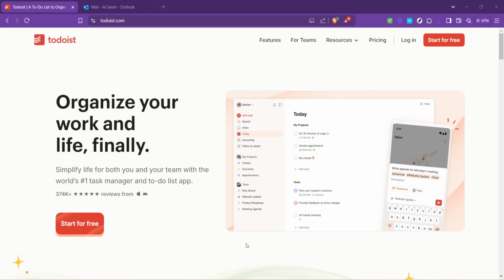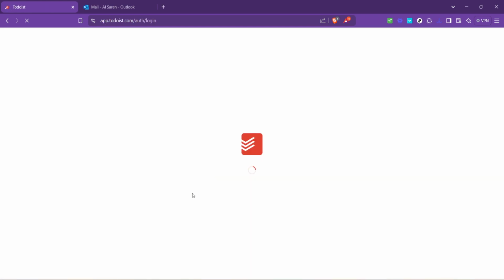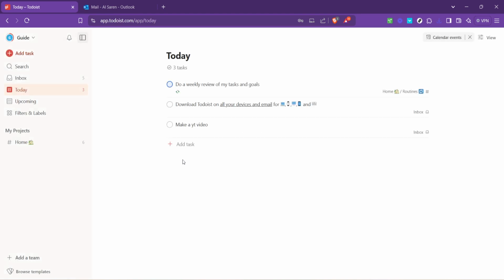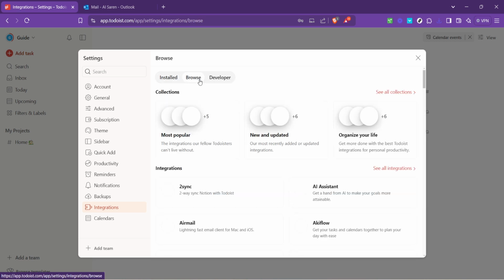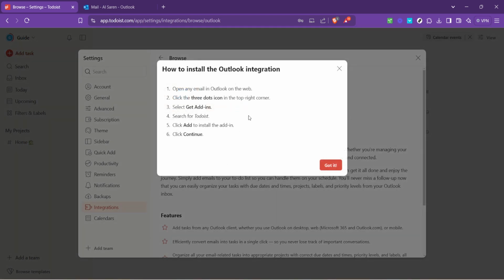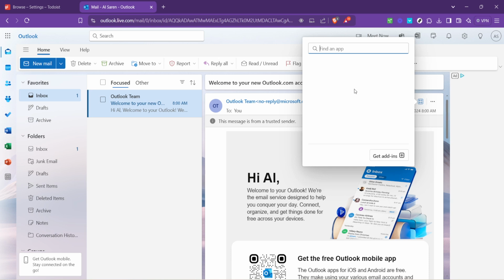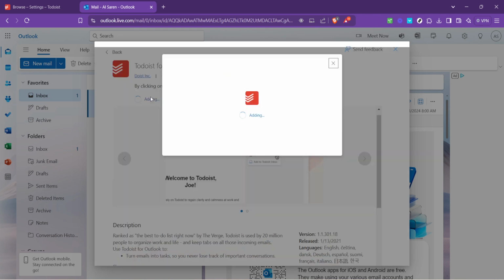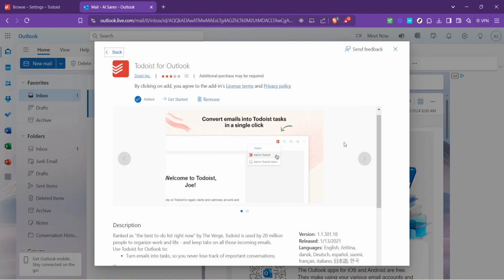How to Sync Todoist with Outlook (Full 2024 Guide)